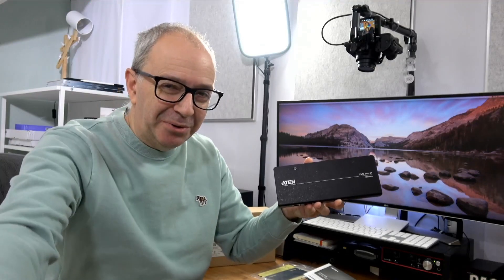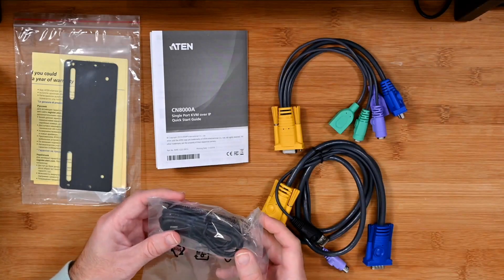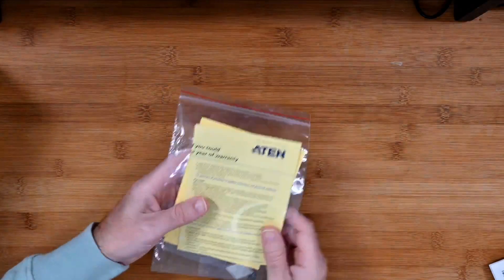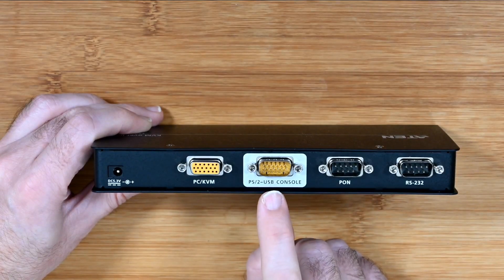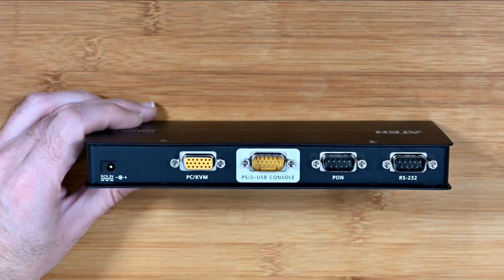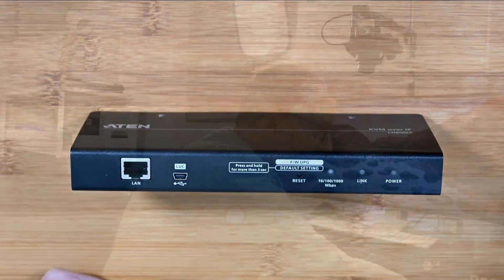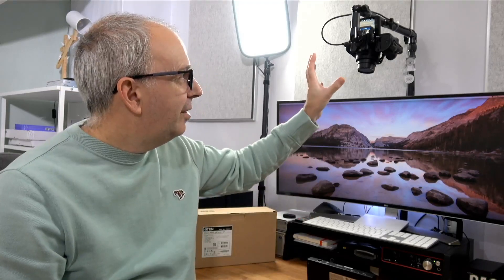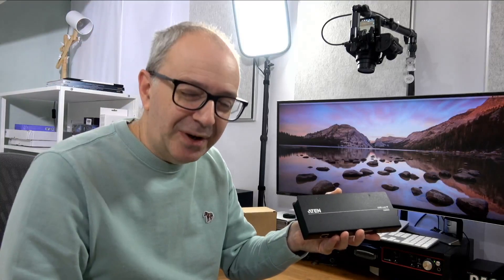Aten Single Port KVM over IP Console Review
The CN8000A Single Port KVM over IP provides access control through “over-IP” for conventional KVM switches that do not have built in over-IP functionality. It allows system operators to monitor and access computers from remote locations using standard Web browsers or Windows and Java based application programs. The CN8000A connects to the Intranet either LAN or WAN simply by using an industry standard Cat 5e/6 cable, and is connected to a local KVM switch or server via a custom KVM cable.